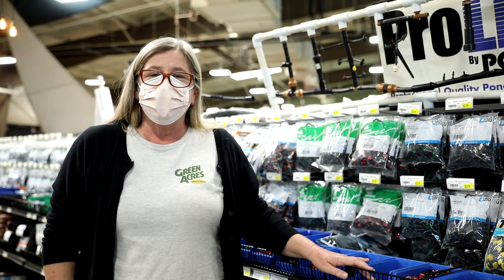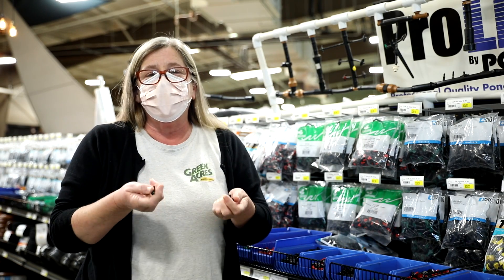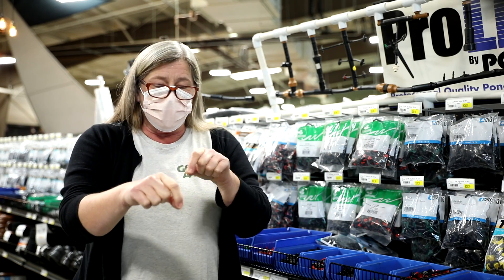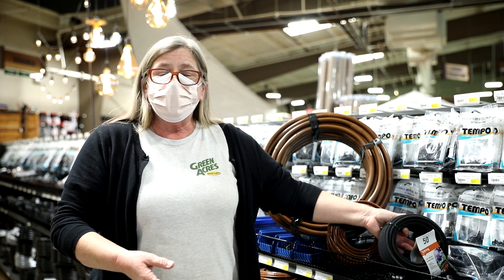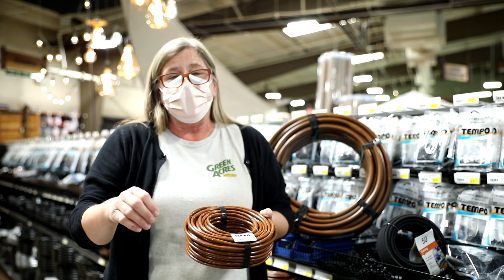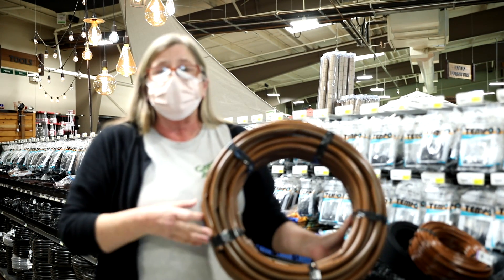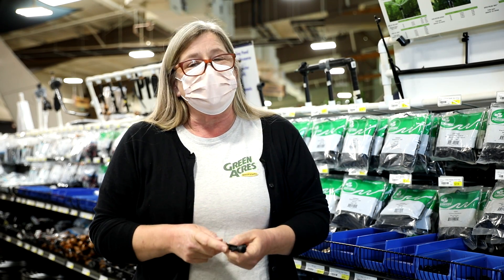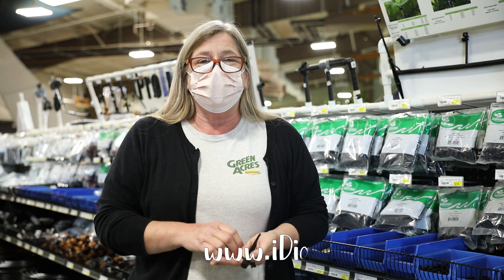How to Choose the Right Emitter (Drip Irrigation)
We cover the basics of choosing the right emitter for your irrigation set up. Have more questions? Stop by the nursery and talk with our irrigation gurus or leave it in the comments below🌿